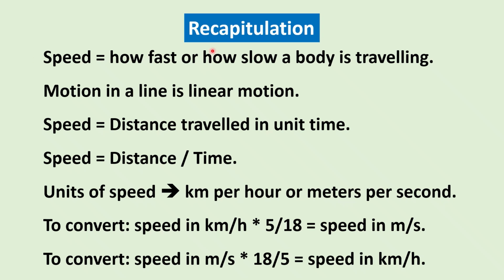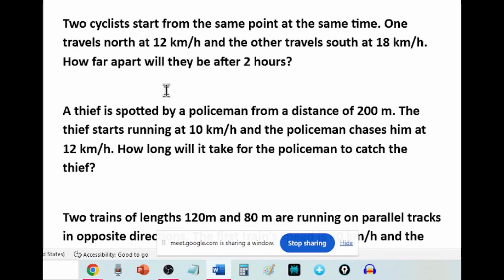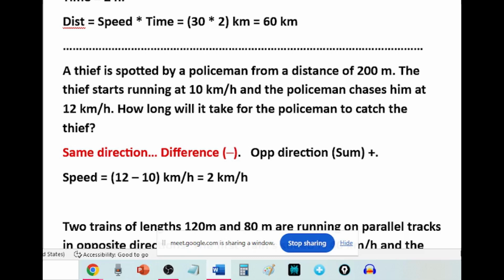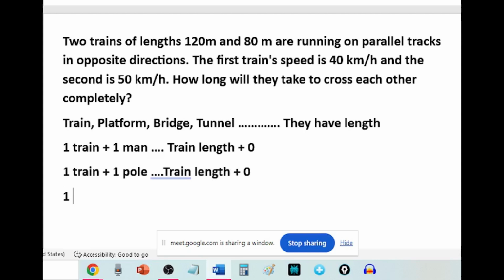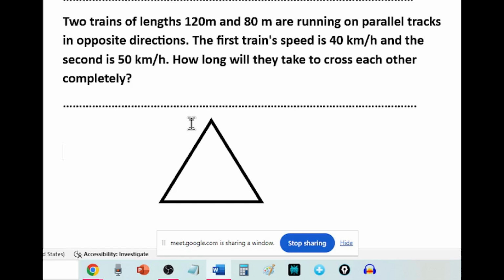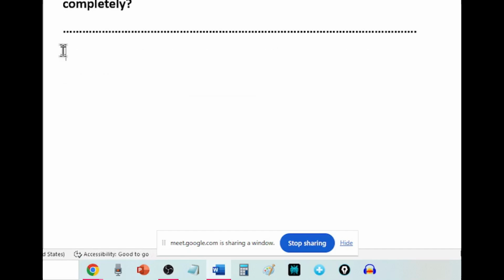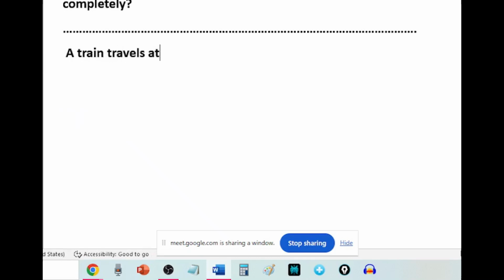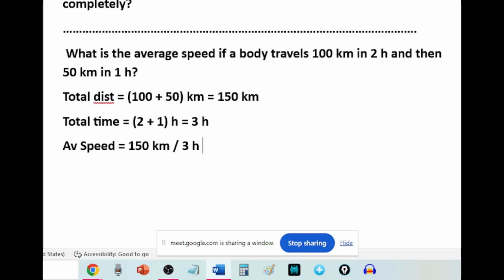Matrika 024 - Online Math Class 6 - Speed Dist Time Sample Problems